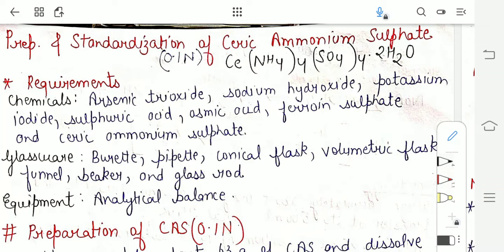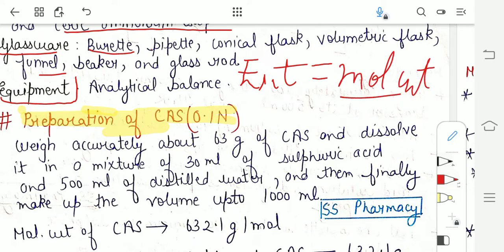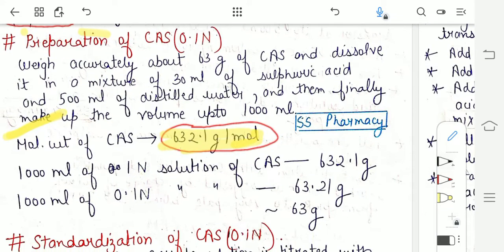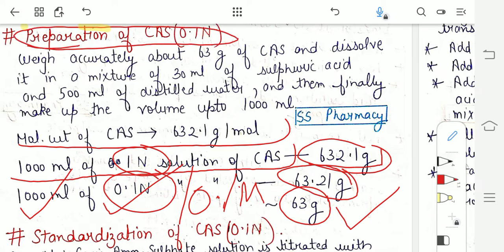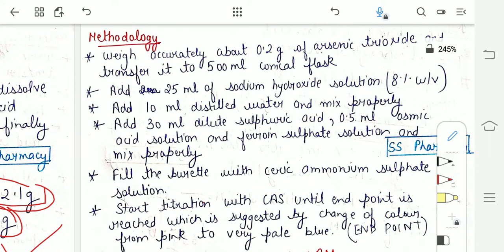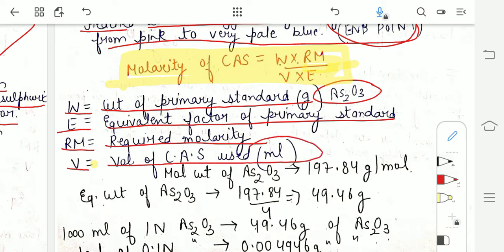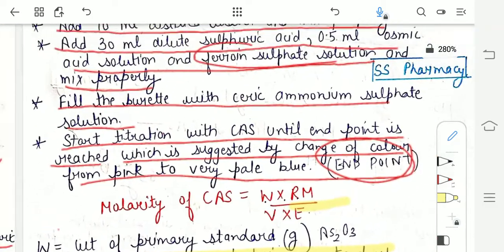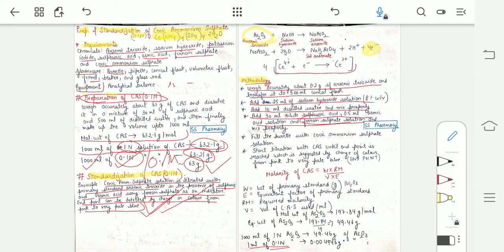Preparation and Standardization of Ceric Ammonium Sulphate 0.1N/0.1M bpharmacynotes Pharm.Analysis